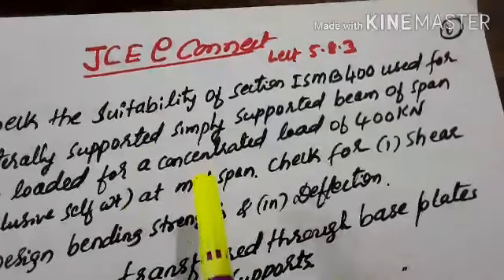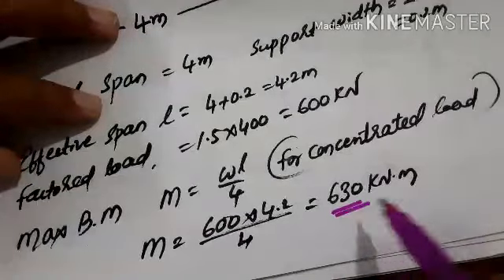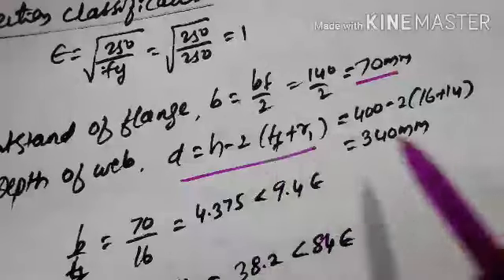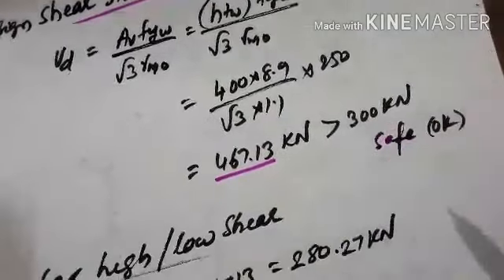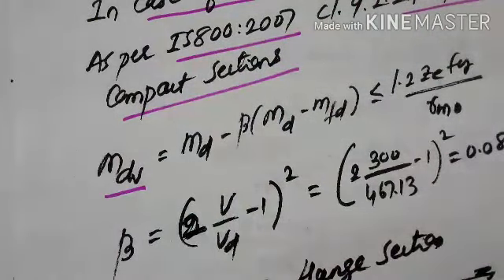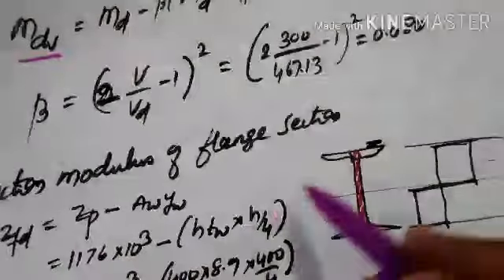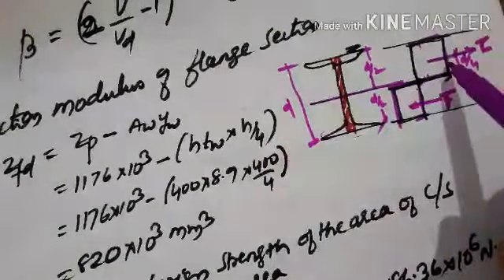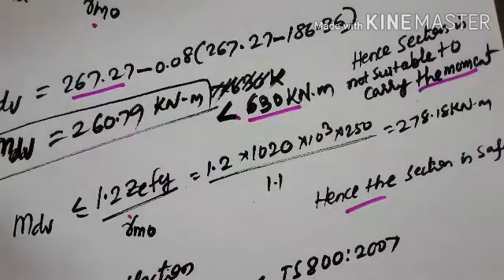JCE CV DSS 17CV62 MODULE #5/Lect 5.8.3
Design of laterally supported beams

Author:RAVI U.ANGADI
Assistant professor